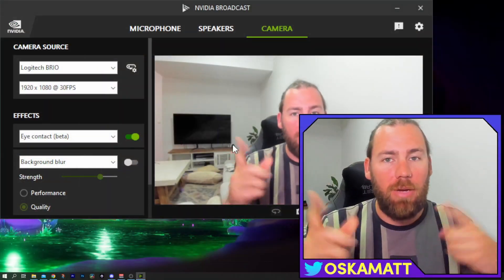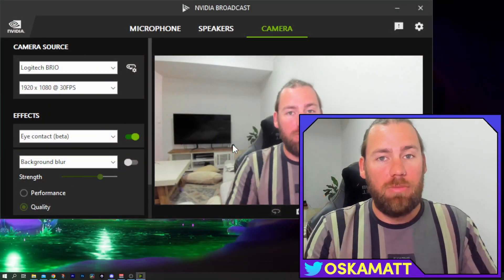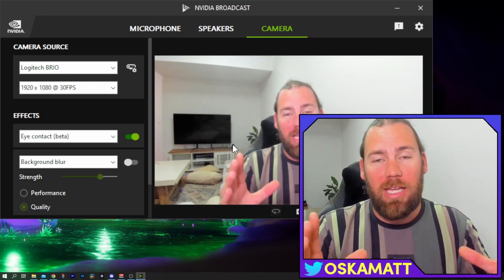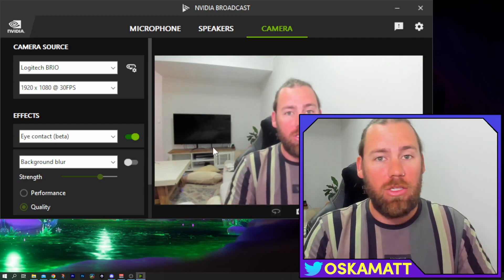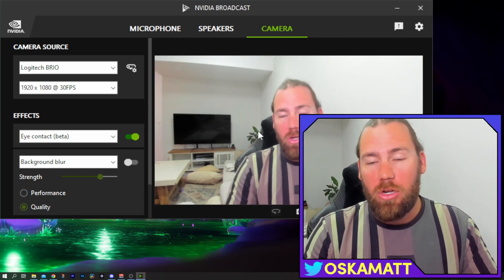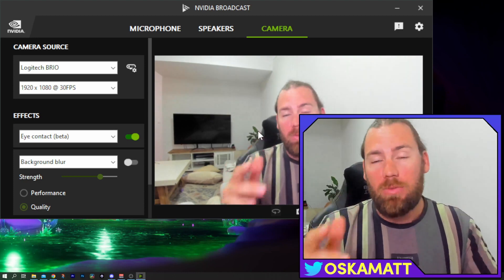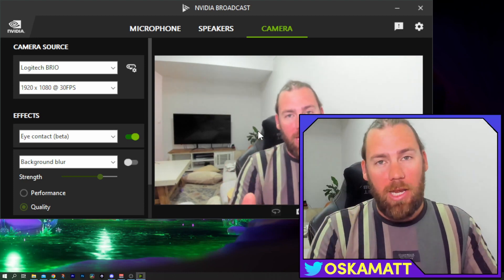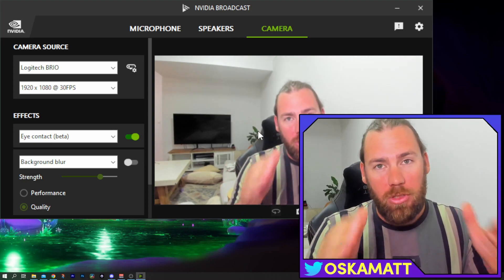NVIDIA Maxine: Get the PERFECT EYE CONTACT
Nvidia's Eye redirection software is absolutely amazing but if its not used correctly it can look horrendous and just throw your eyes off. Watch with me as I go through the pros, cons and tips when using the software.

Follow the links for my Computer set up:
Compatible Laptops
Cheapest compatible GPU
Graphics Card

NVIDIA MAXINE can re-orient your eye contact towards the webcam at all times! It is an amazing tool for meetings using zoom or even for making content like YouTube or twitch. Can also use pre-recorded videos from your phone or another computer and reorientate your eyes towards the camera.
Keep your audience engaged for longer with this software it is a game changer!

NVIDIA BROADCAST can multiple different things to help with your Audio and Visual when making content or in virtual meetings. The newest feature is re-orienting your eye contact towards the webcam at all times! It is an amazing tool for meetings using zoom or even for making content like youtube or twitch.